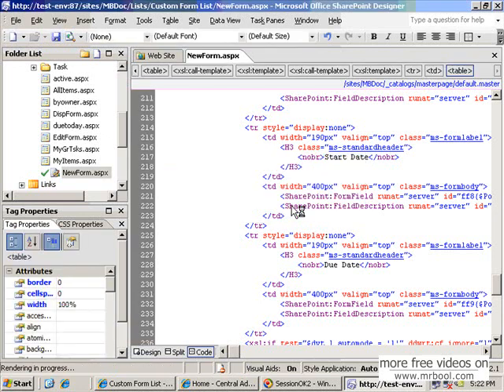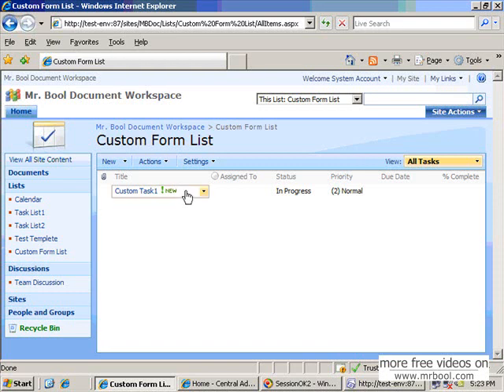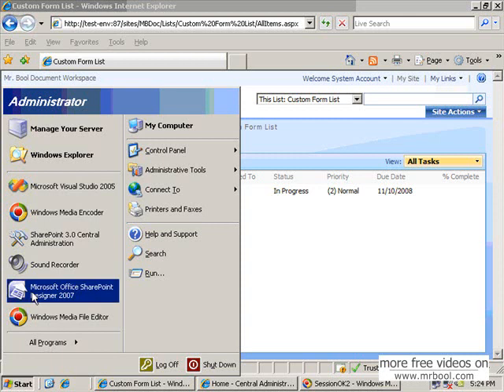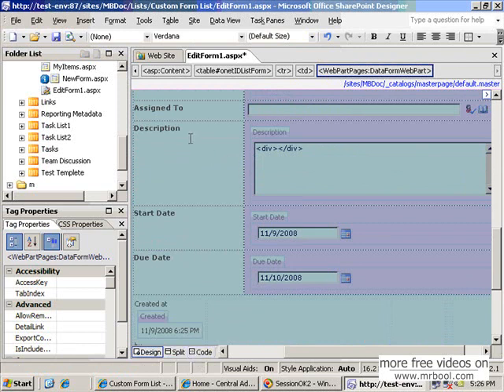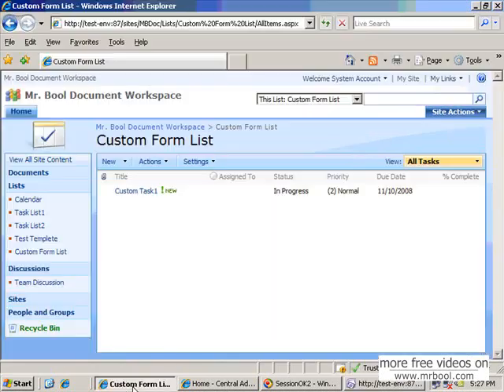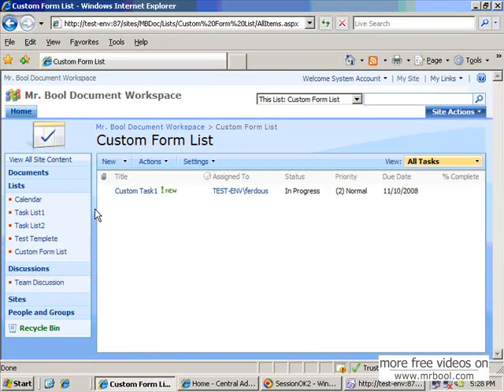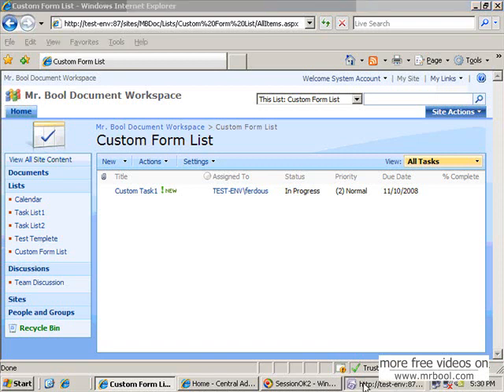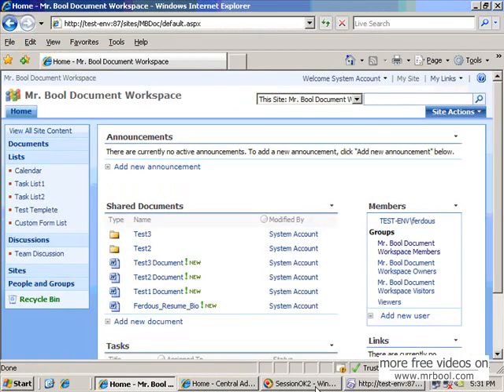Share Point 2007 & VS Net 2005 Extension for WSS 3.0 Event Receiver Lesson 2 (Part II)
Sharepoint 2007 supports various events on Lists such as document library. These events is classified into two categories - Synchronous and Asynchronous. Synchronous events such as "ItemAdding" or "ItemDeleting" occur before the action has taken place and Asynchronous events on the other hand, such as "ItemAdded" or "ItemDeleted" occur after the action has taken place. So, if you need to do something after adding a item in list such as you may want to email the administrator when an item has been added or you may want to do some validation checking before deleting an item then you have to create an Event Receiver for that list using Vs.Net 2005 Extension to perform those job. In this lesson you will learn how to use Visual Studio 2005 to create a list Event receiver class to handle both synchronous and as asynchronous events.

Technologies Used: MOSS 2007, VS.Net 2005, Sql Server 2005, VS.Net Extension for WSS 3.0.